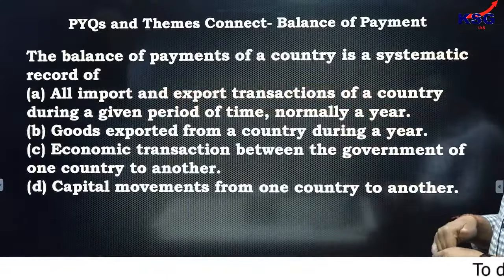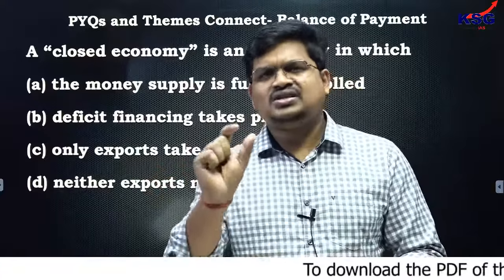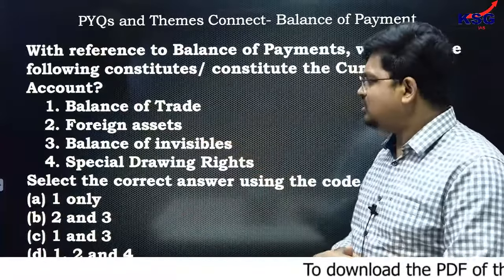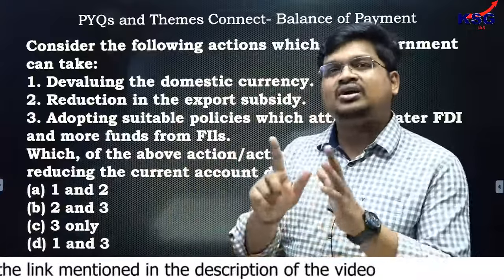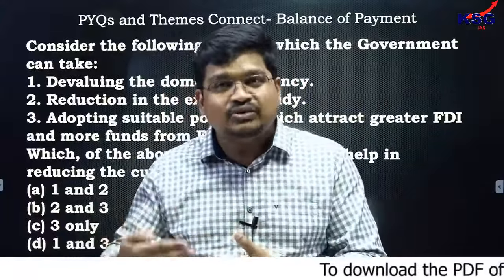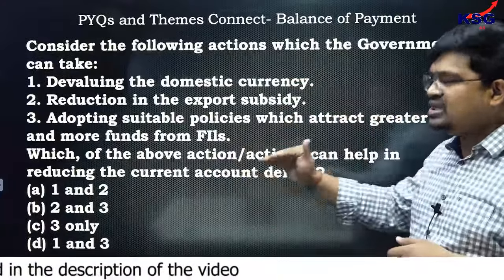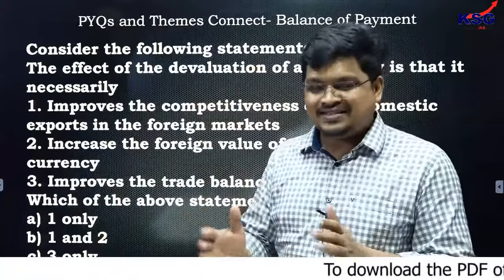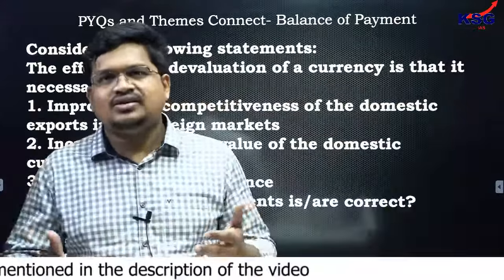Prelims Connect | Economy | UPSC CSE Prelims 2023 | 17 February | 1:30pm | KSG India